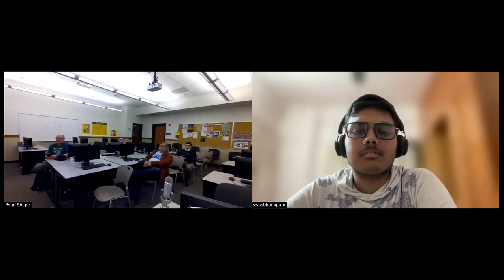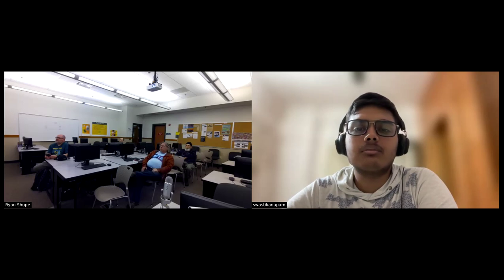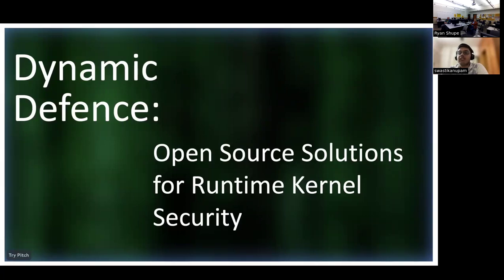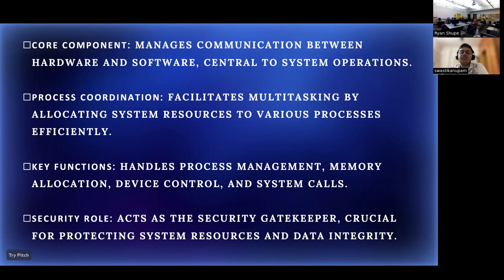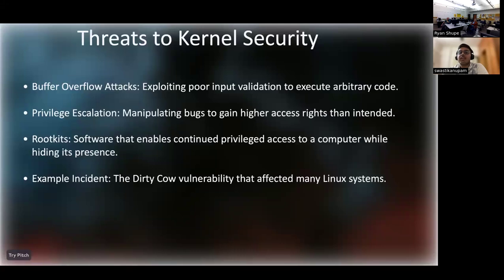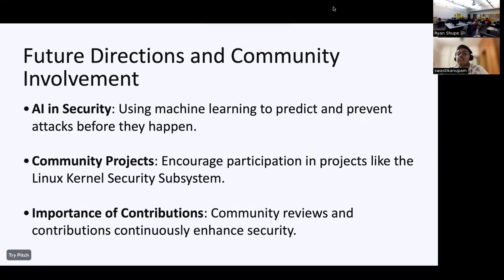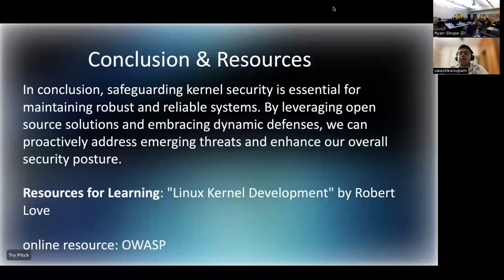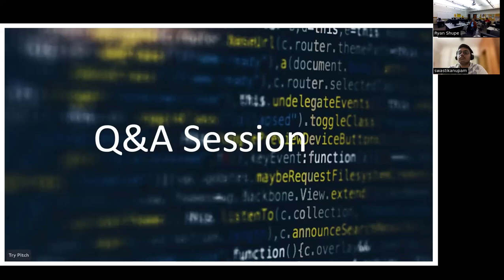LinuxFest Northwest 2024: Dynamic Defence: Open Source Solutions for Runtime Kernel Security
Swastik Anupam
Amity University Kolkata, B.Tech CSE ( Researcher )

Dynamic Defense: Open Source Solutions for Runtime Kernel Security (remote session)

Delve into the intricate world of Linux kernel security with a focus on real-time adaptability. In this session, we unravel the intricacies of runtime kernel security, exploring adaptive strategies that leverage cutting-edge open-source solutions. From dynamic analysis tools to behavior based heuristics, we'll examine technical details and methodologies that empower Linux kernels to dynamically respond to emerging threats.

Discover the collaborative efforts within the open-source community, as we showcase innovative tools designed to fortify the kernel's runtime integrity. Gain insights into runtime defense mechanisms, anomaly detection, and proactive security measures that are shaping the future of Linux kernel security.

Join us on this technical journey to fortify your understanding of runtime kernel security, ensuring that your systems remain resilient and responsive in the face of evolving cyber threats. Embrace the power of open source in safeguarding the heart of your Linux infrastructure.